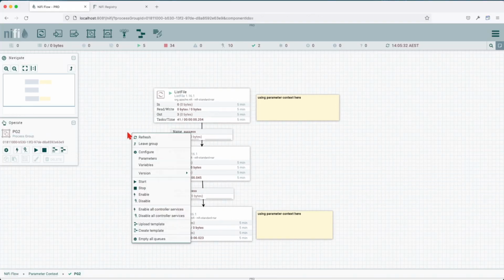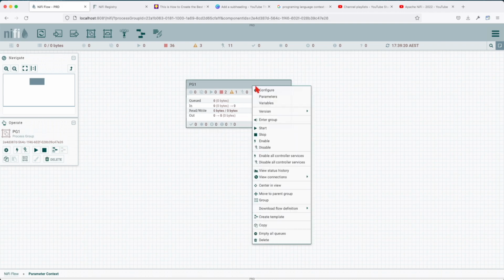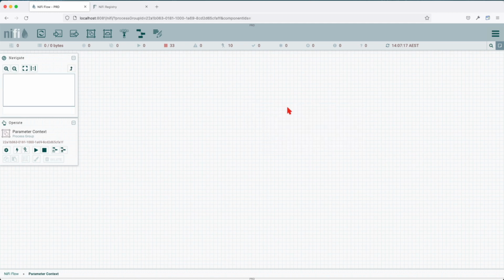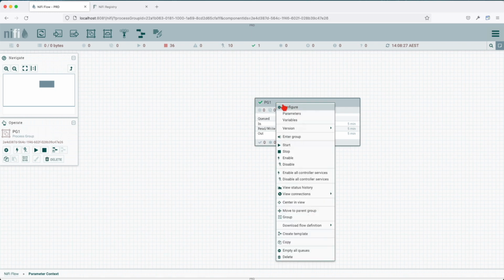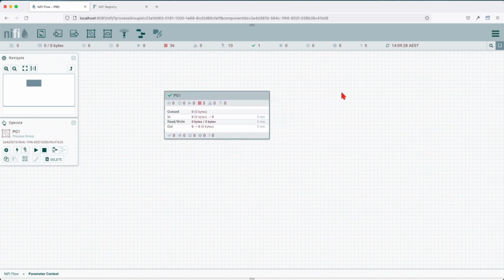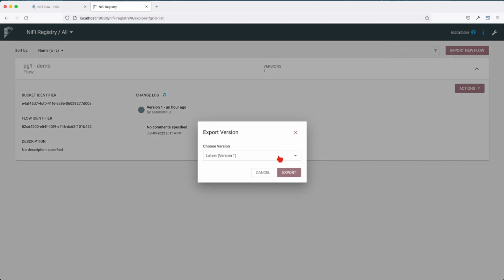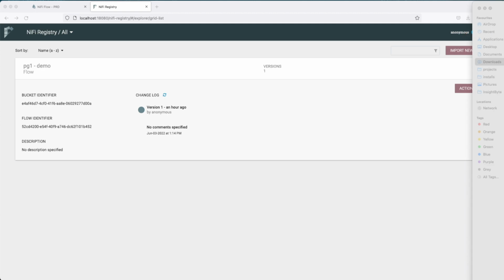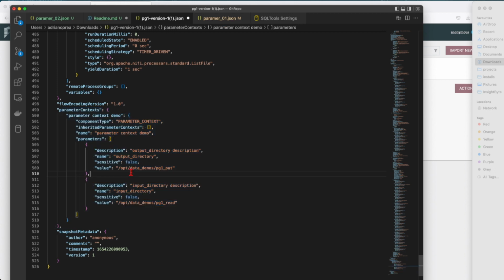How to Create Parameter Context using NiFi Registry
In this chapter we are going to learn **Create Parameter Context using NiFi Registry**

This will be a 6 part Chapter

**Video Outline**:

Timestamps:
00:00 Intro
0:25 How to start Version Control on a Process Group in Apache NiFi
0:55 Clean NiFi resources
1:22 Create new Process Group and Parameter Context using Registry Versioned Flow

**Quick Tips for better learning**:
1. Follow along as I explain to make sure you understand everything
2. Ideally, you should be able to replicate what I have done with success, if this is not the case reach-out - i will try to help/.
3. If you want to learn faster than I talk, I’d recommend 1.25x or 1.5x speed :)
4. Check the outline in the comment section below if you want to skip around.
5. Also keep an eye on the description and see if and links are available with reference docs or assets to download.
6. If anything is unclear, please let me know in a comment.